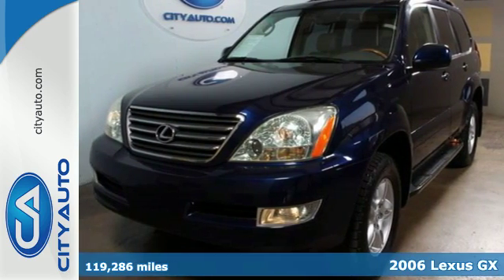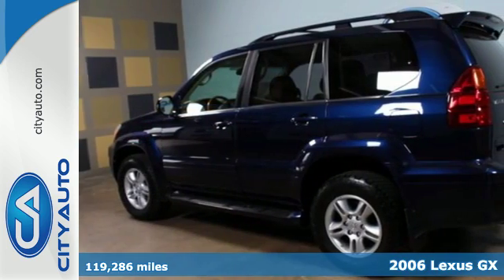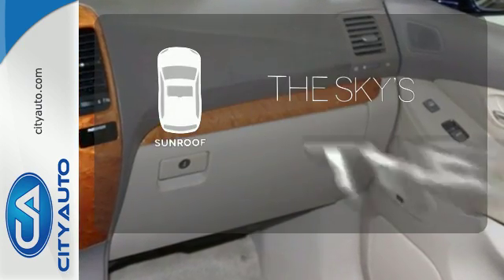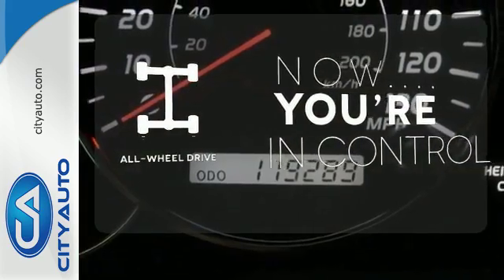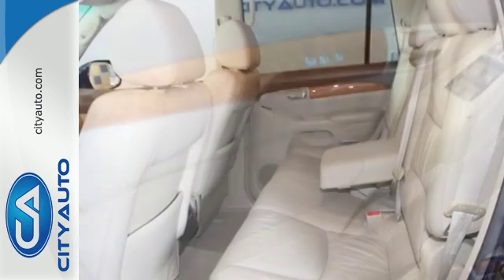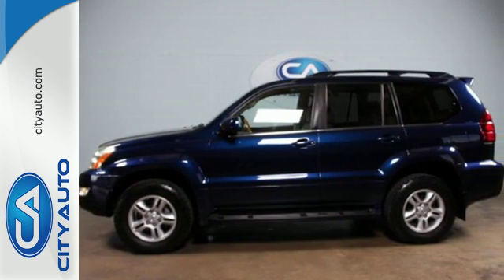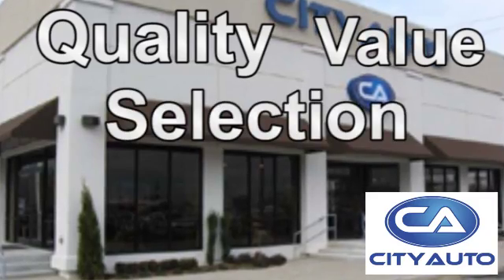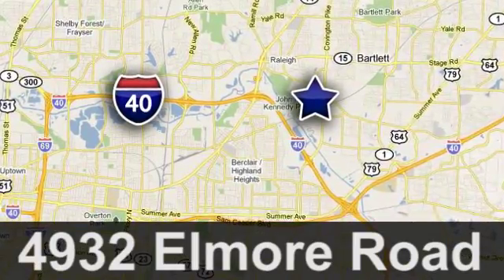2006 Lexus GX Memphis, TN #323934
Year: 2006
Make: Lexus
Model: GX
Trim: 470
Engine: 8-Cyl
Transmission: Automatic
Color: Blue
Interior: Tan
Mileage: 119286
Stock #: 323934
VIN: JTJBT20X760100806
Local Trade. Leather, Sunroof, AWD, Bluetooth, Navigation, 3rd Row, Wood Inlays, Mark Levinson Sound System, DVD and 2 Keys. Extended Service Available. Amazing Comfort. Stunning Interior. Sleek lines, smooth ride. Call Sebastian Smith.

Address:
4932 Elmore Rd